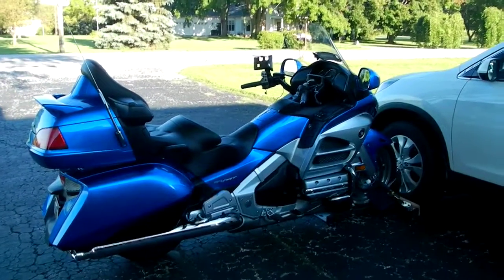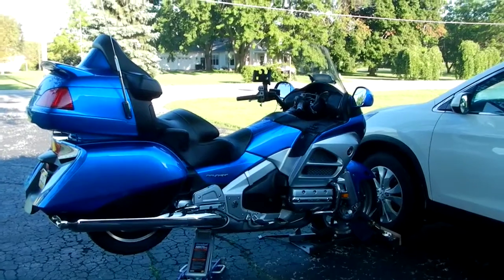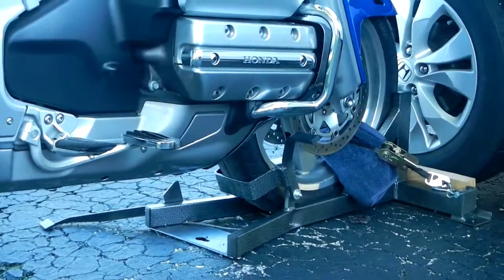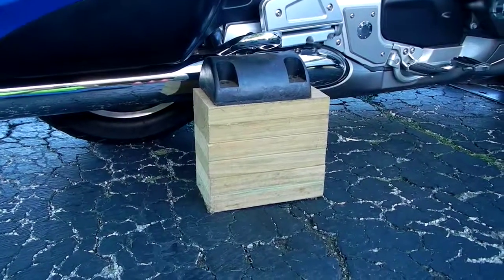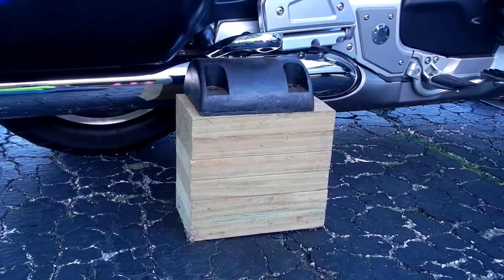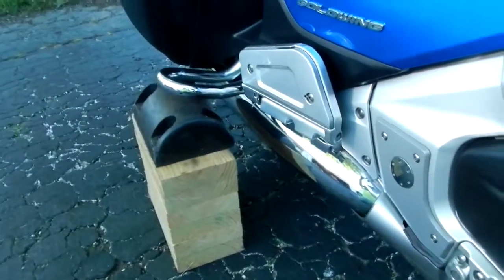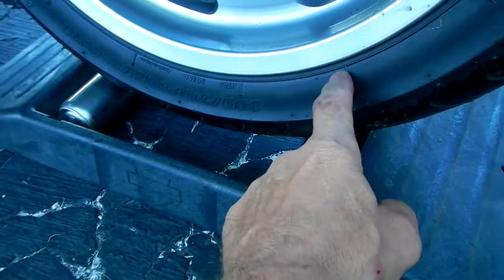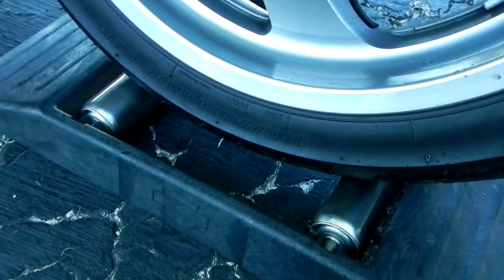WHEELDOCK for Motorcycle Maintenence & Cleaning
Using the Wheeldock for motorcycle maintenance and cleaning.